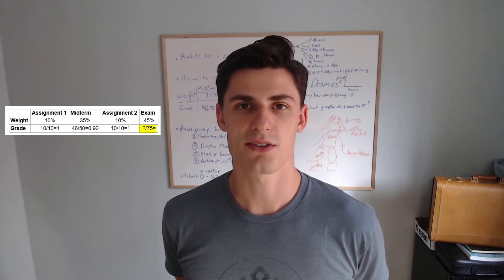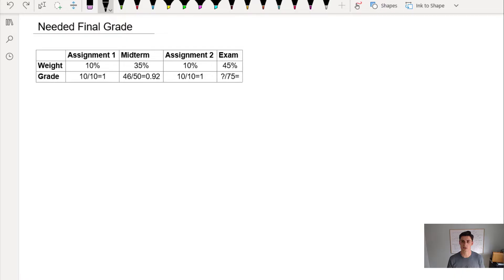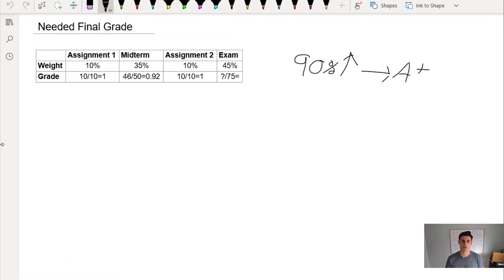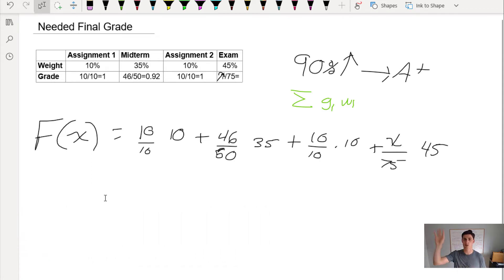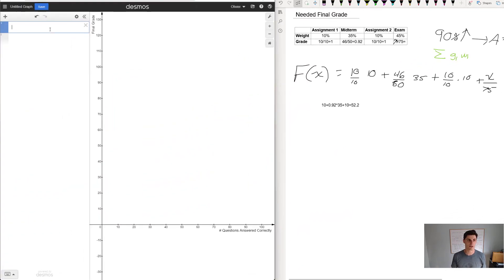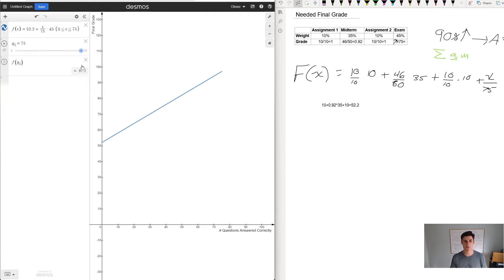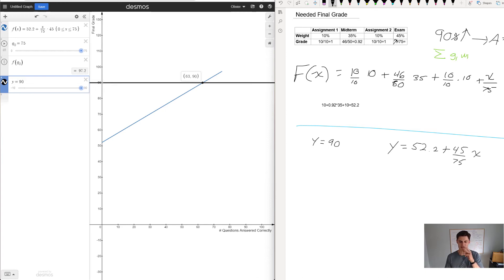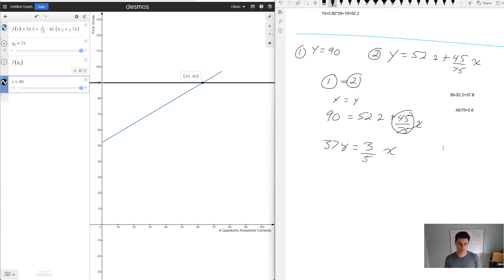How To Calculate the Final Exam Grade you Need to Finish with A+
TIMESTAMPS:
0:00 Intro
0:12 The Problem
1:20 Weighted Average Formula
2:56 Term Grade
3:38 Exam Grade
8:24 Wanted Grade

My name is Olivier Chabot. I am a Canadian certified math and physics teacher. I recently completed my Master’s in stats at Carleton University where I did my undergrad in math. You could say that I am a math enthusiast but really, I am just passionate about everything that has to do with teaching and learning.